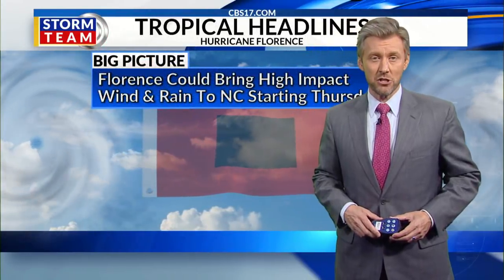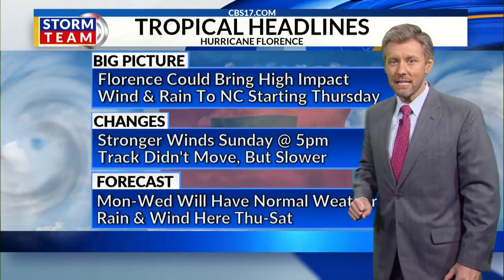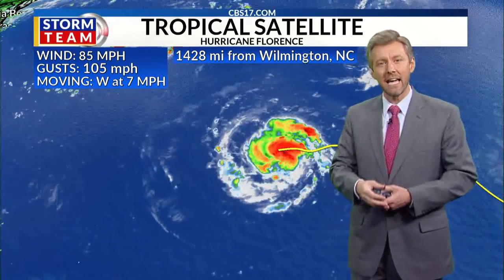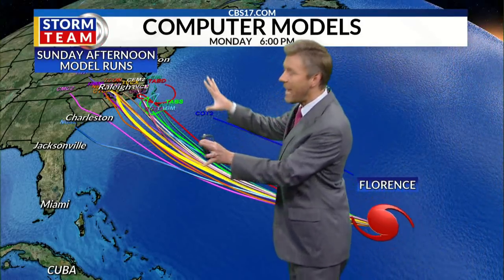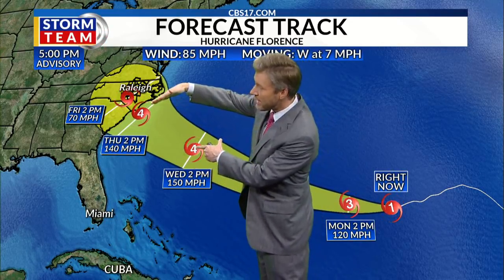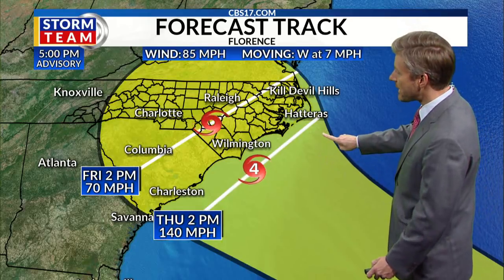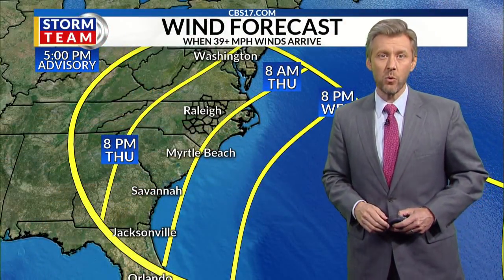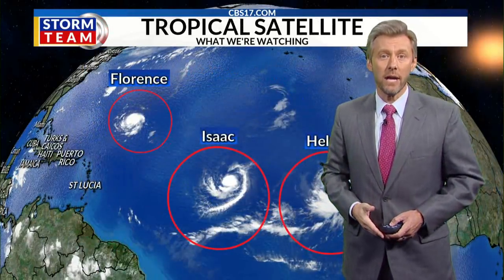Wes Hohenstein's Special Web Hurricane Florence Forecast